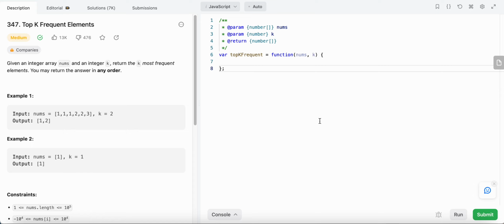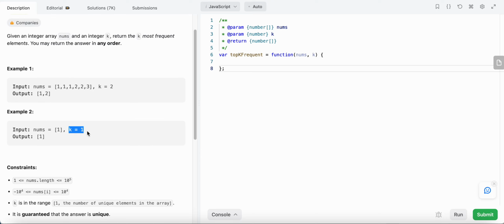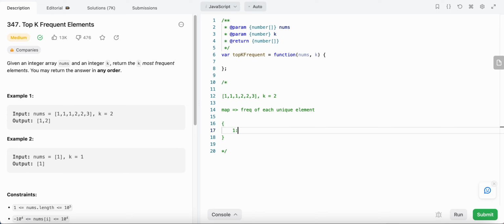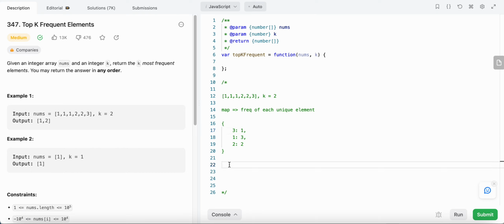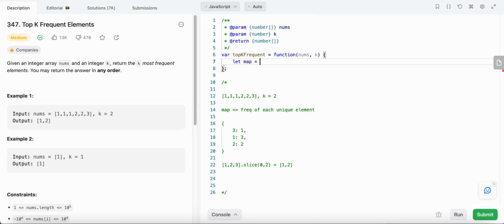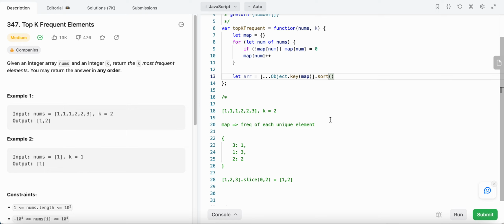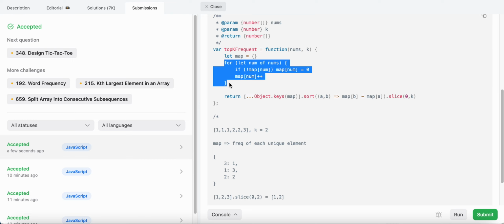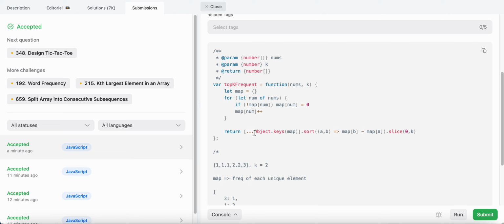347. Top K Frequent Elements | LeetCode Blind 75 | JavaScript | HashMap | Sorting | Array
I have created a detailed explanation of the above Blind 75 LeetCode problem. Hope you find it helpful!
Let me know your feedback in the comments below.